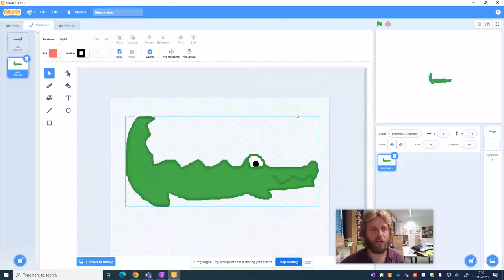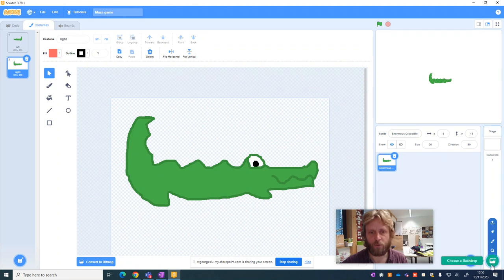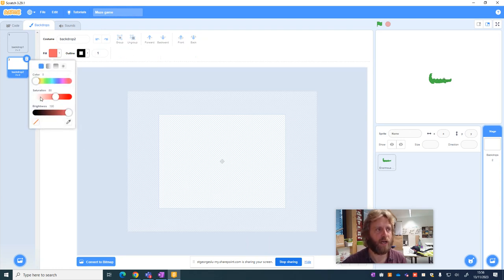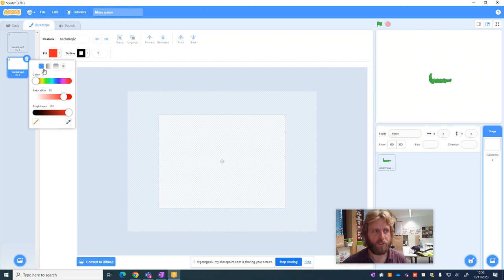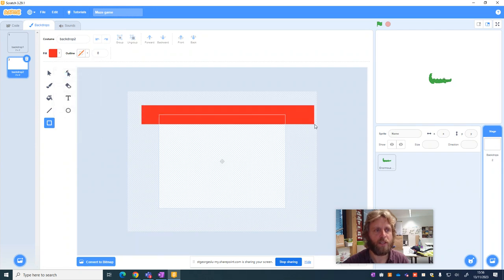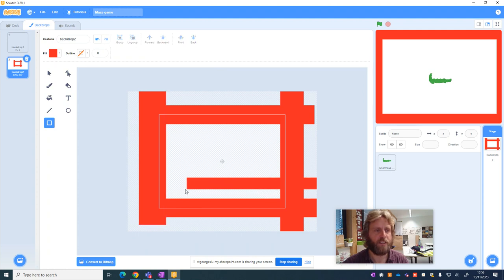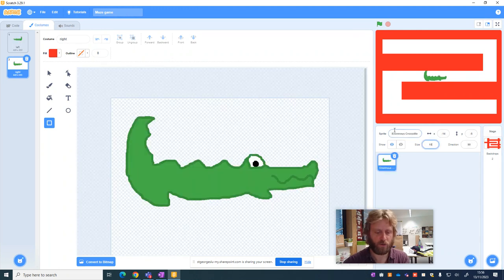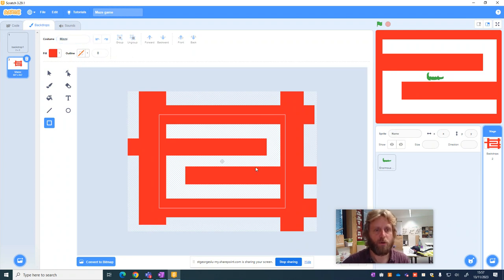Creating a maze background for our Scratch 3 maze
In this video we use the rectangle tool to add a background which our sprite will then be able to navigate.